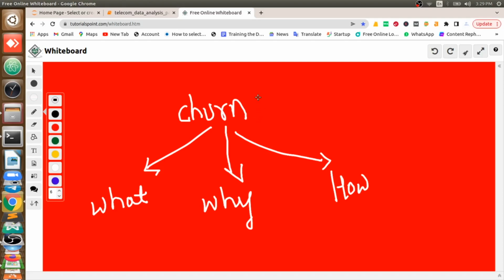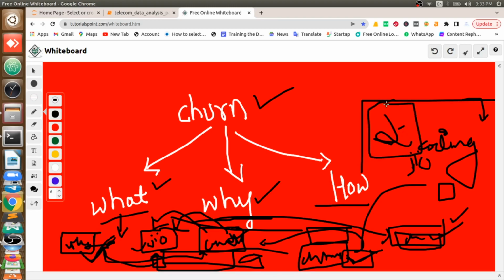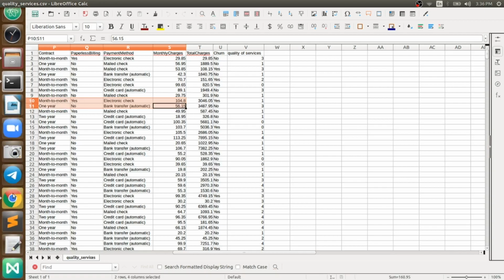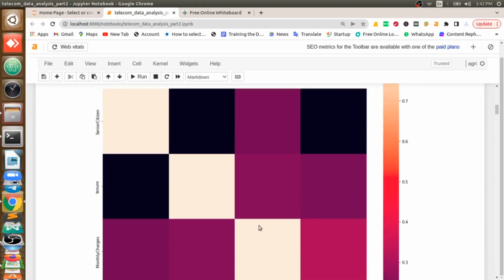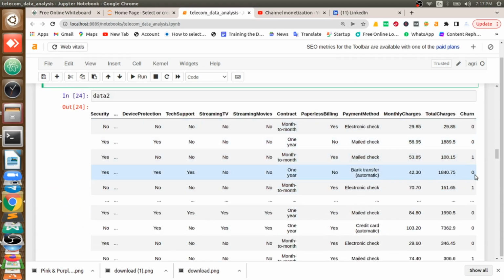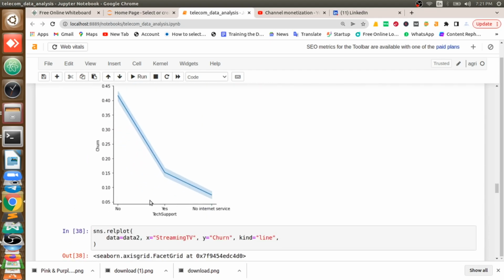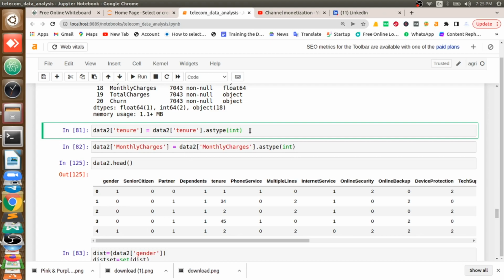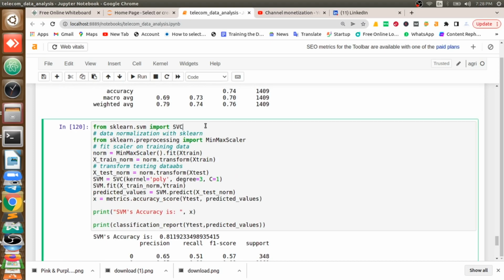Customer Churn Detection Using Machine Learning full Projects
hi,
in this video we study customer churn using machine llearning case study using python .it will contain
1.collect dataset
2.preprocess vdataset
3.Dataset Analysis
4.feature selection
5.multiple machinelearning model building
6.test the models
this video is good example for Data analysis on Telecom Churn in 2022-23.
the dataset is telecom churn.we can implement the same way to analyse Ecommerce data and many More.